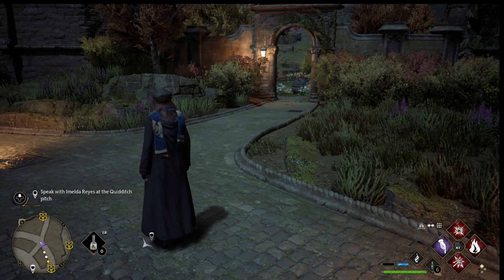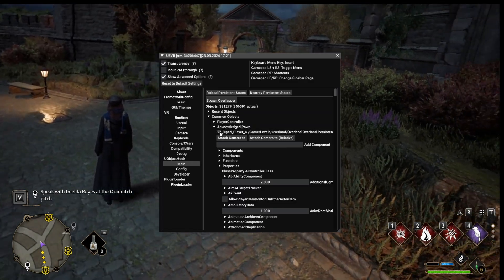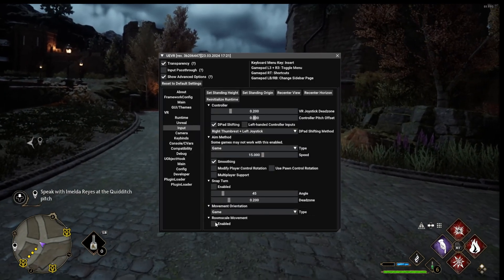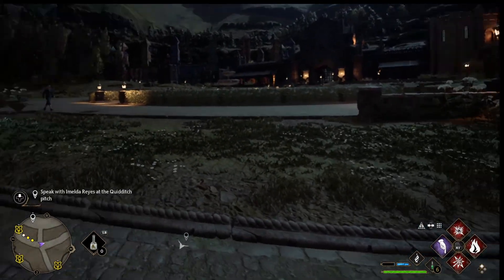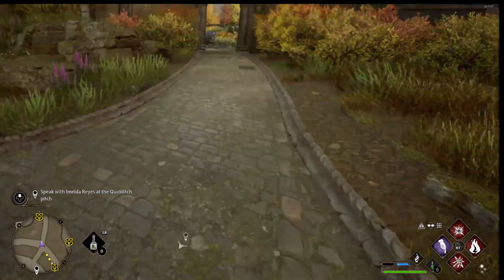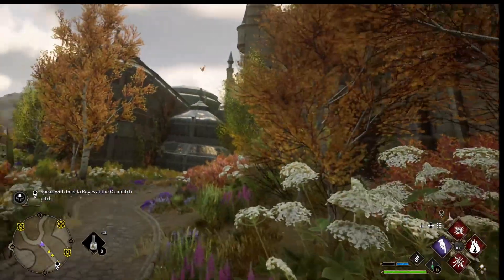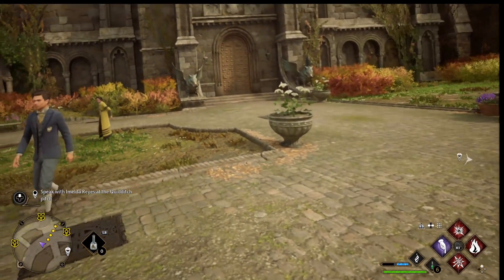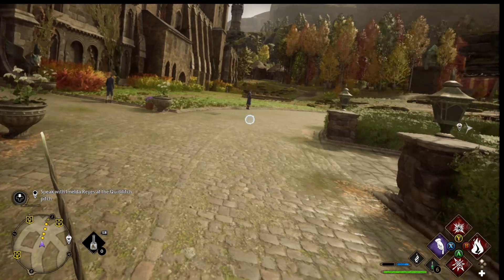Hogwarts Legacy - How I Made a UEVR Profile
I've not had the pleasure of playing Hogwarts Legacy since the release of the UEVR mod, the last time being, when Luke Ross made his REAL VR mod compatible for the game. But why pay for Luke Ross, when you can get a far better experience in UEVR for FREE?

So today, i've just jumped into the game on the fly and this video shows how easy it is to get a first person profile set up for the game.